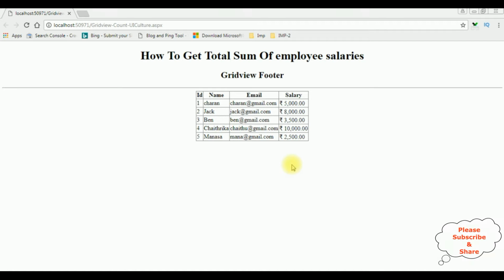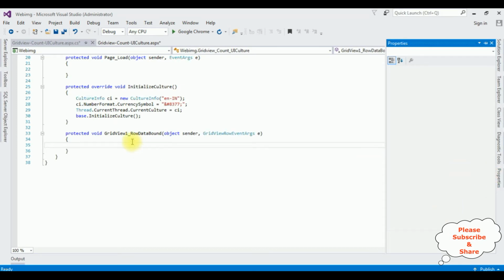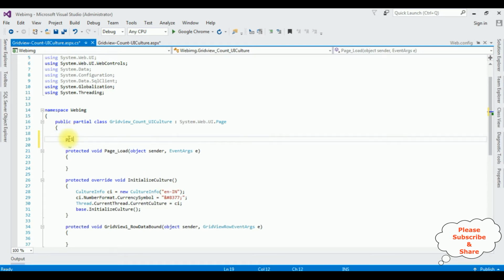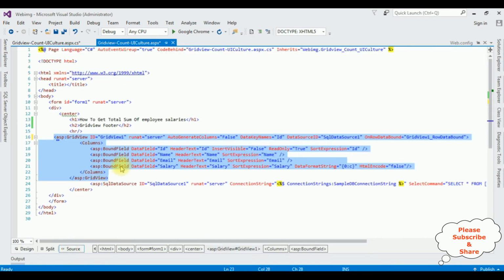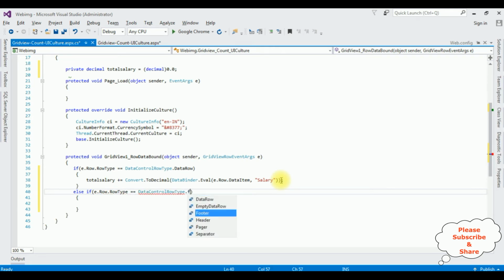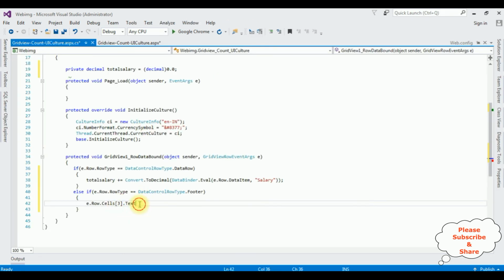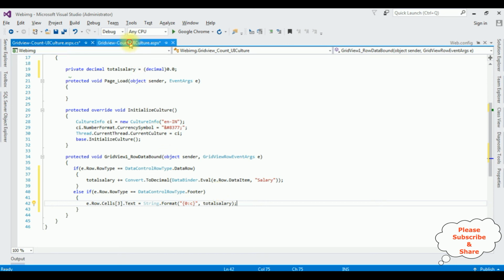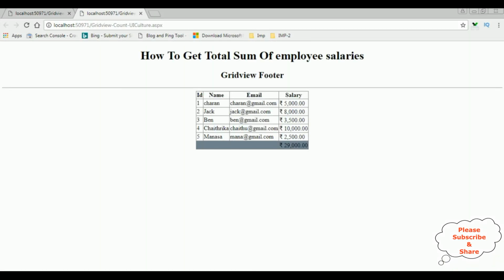Gridview Footer Row Calculate Total Sum Of Column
A GridView footer row in web development displays the sum of a specific column's values. This calculated total is typically derived from data in the GridView's rows. This feature is commonly used in displaying aggregated data, such as monetary amounts or quantities. The footer row can dynamically compute and display the sum, enhancing the user's understanding of the dataset's cumulative values without needing to manually calculate the sum themselves.

To calculate the sum of a column and display it in a GridView footer cell in C#, iterate through rows, accumulate values, and set the result in the footer. Bind your GridView to a data source and then use the DataBound event to iterate through the rows and calculate the column total. Finally, set the calculated sum in the appropriate footer cell using GridView.FooterRow.Cells[index].Text. This allows you to dynamically compute and display the sum of a specific column in the GridView's footer section, enhancing data presentation and user experience.

gridview RowDataBound Event to calculate the sum of a column data and display in the footer gridview cell